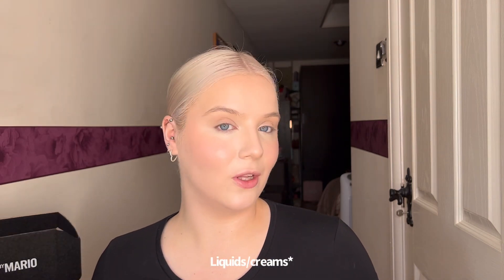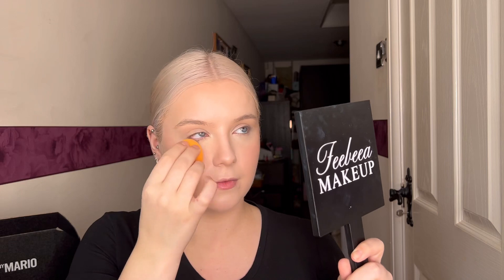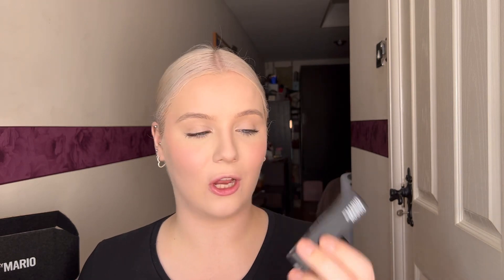WOW.. New Makeup By Mario Surreal Skin Foundation- Review & Wear Test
Mario did NOT disappoint! I cannot wait to continue to use this foundation I am blown away!
Hope you enjoyed the video and I would love to know your thoughts! ☺️

Why not pick up some of the products discussed in this video (or whatever you want hehe) on LOOK FANTASTIC!

- Nars Cream Bronzer in Laguna 01
- REFY Blush in Malaya
- Makeup By Mario MoistureGlow Plumping Serum in Rose Glow

Links above may be affiliate, purchasing through one of these links means I may receive a small commission (at no cost to you!) which helps me make videos like these, support is much appreciated but you do not need to purchase through the links.

Love Ash x